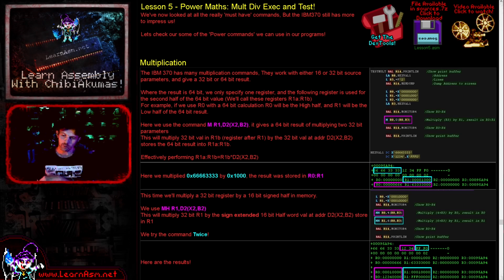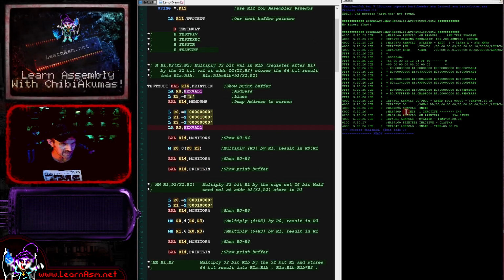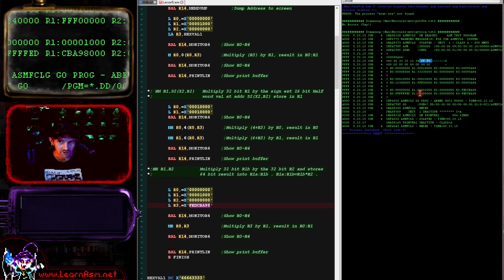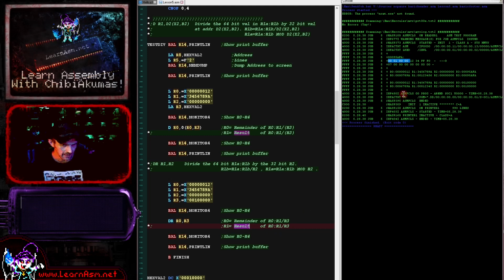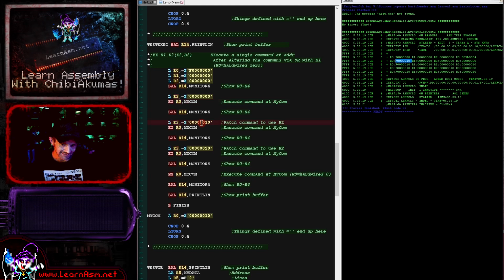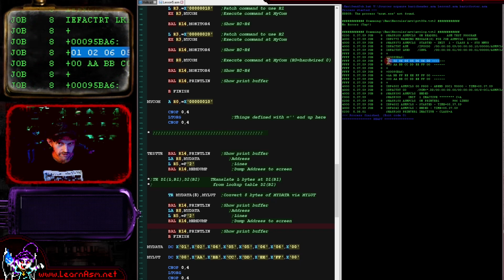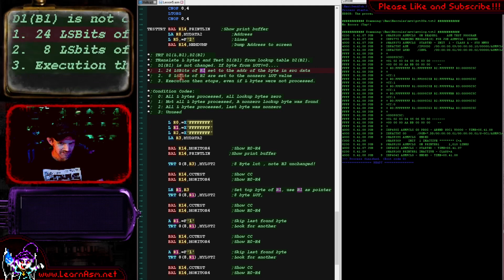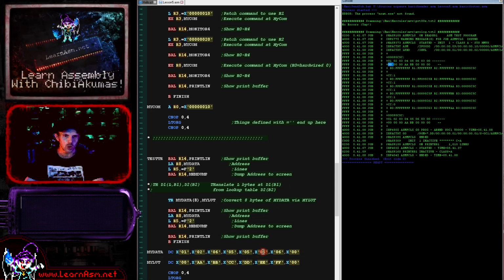IBM370 Lesson 5 - Power Maths: Mult Div Exec and Test!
We've now looked at all the really 'must have' commands, But the IBM370 still has more to impress us! Lets check our some of the 'Power commands' we can use in our programs!